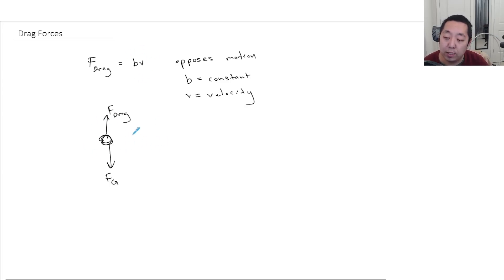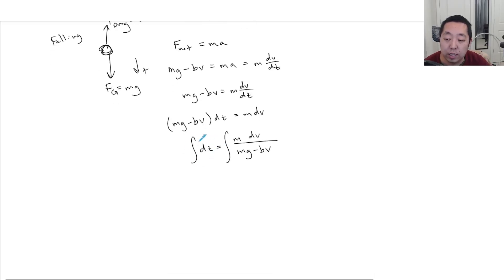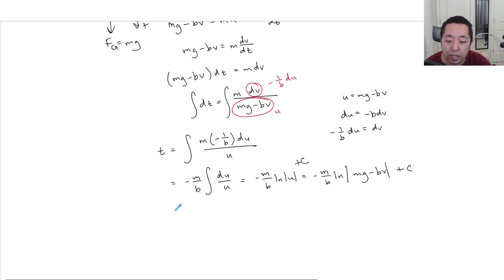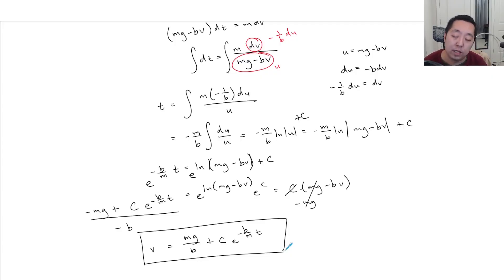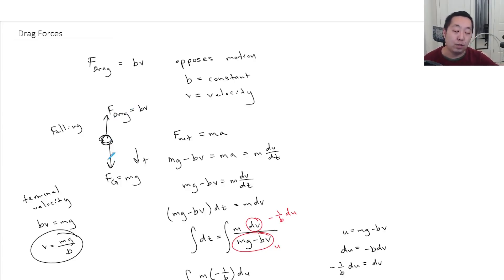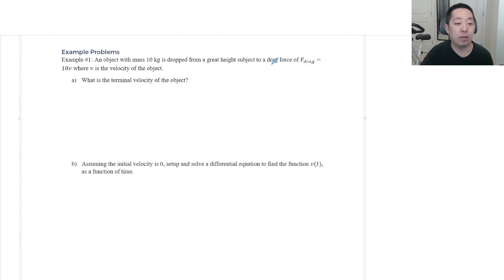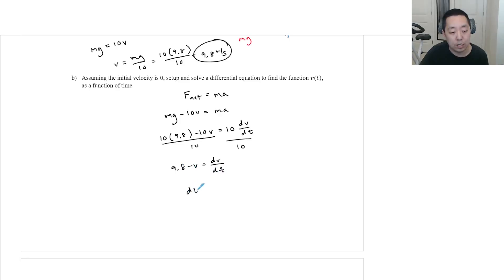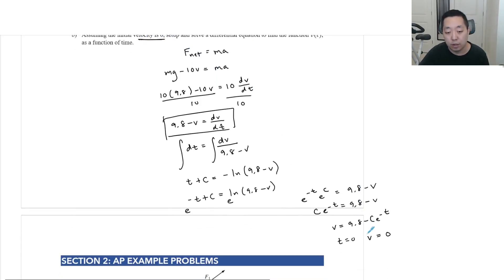AP Physics C Mechanics - Unit 2 - Lesson 12C - Drag Forces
Struggling with drag forces in AP Physics C? This video breaks down everything you need to know about air resistance, terminal velocity, and solving related differential equations, perfect for students aiming to ace their exams!

This comprehensive tutorial covers the fundamental principles of drag forces, including how they oppose motion and are often proportional to velocity. You'll learn to set up and solve differential equations to determine an object's velocity over time, a crucial skill for advanced physics. Understanding these concepts is vital for predicting the behavior of objects in fluid mediums and is a frequently tested topic in AP Physics C.

Chapters:

Introduction to Drag Forces (0:00)
Drag Force Equation and Free Body Diagram (0:16)
Setting Up the Differential Equation (1:30)
Solving the Differential Equation (2:12)
Understanding Terminal Velocity (5:37)
Terminal Velocity Calculation Example (8:00)
Full Problem Solution: Velocity as a Function of Time (8:53)

Key Takeaways:

Drag forces, like air or water resistance, always oppose motion.
The magnitude of the drag force increases with an object's speed.
For a falling object, gravity pulls it down while drag force pushes it up.
Terminal velocity is achieved when the drag force perfectly balances the force of gravity, resulting in zero net force and constant velocity.
At terminal velocity, the object stops accelerating and falls at a steady, maximum speed.

What you'll practice:

Identifying drag forces in different scenarios.
Setting up free-body diagrams for objects experiencing drag.
Formulating differential equations based on Newton's Second Law with drag forces.
Applying separation of variables to solve differential equations for velocity as a function of time.
Calculating terminal velocity given specific drag force parameters.